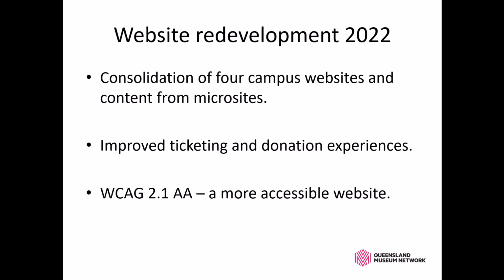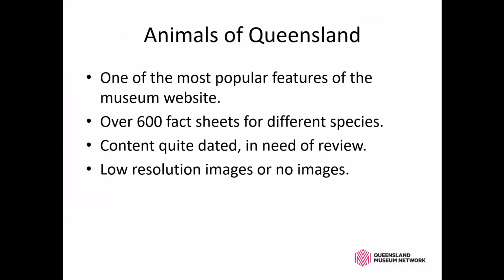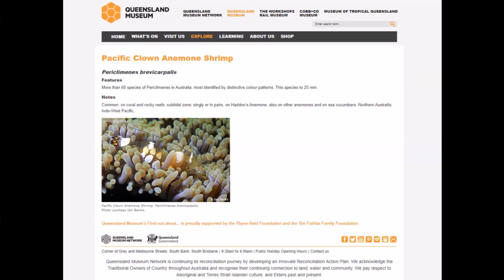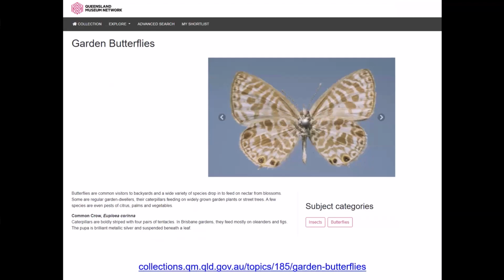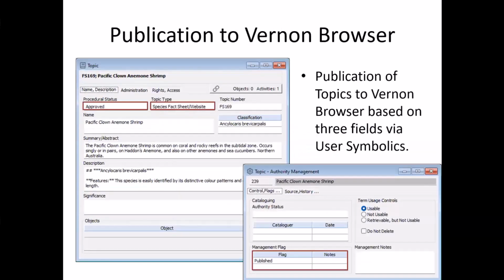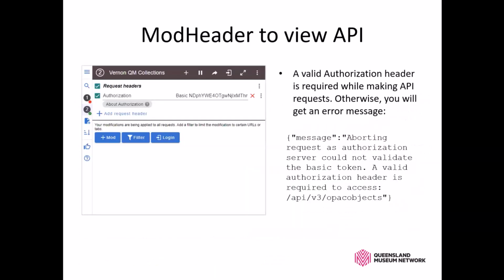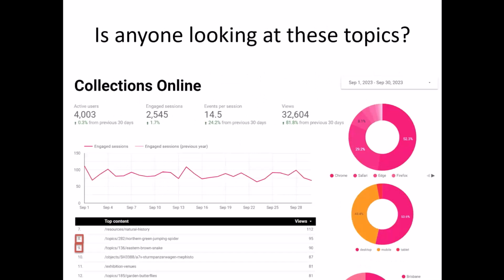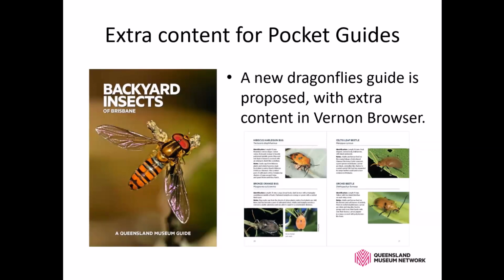VUG 2023: Topic Records as Learning Resources in Vernon Browser (Client Presentation)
Dean Beasley, Manager, Collection Systems at Queensland Museum talks about how Topic records in the Activities module of Vernon CMS have been integrated via Vernon Browser's API into the redeveloped Queensland Museum website.